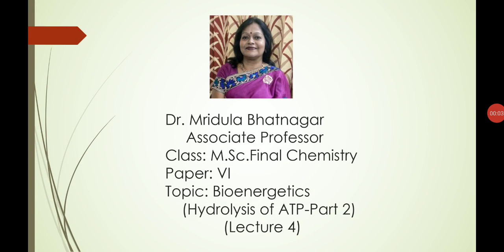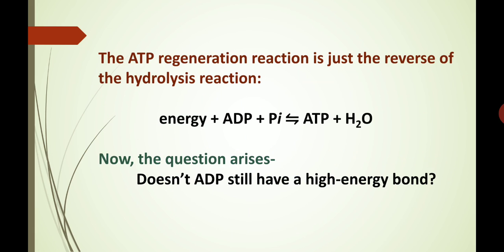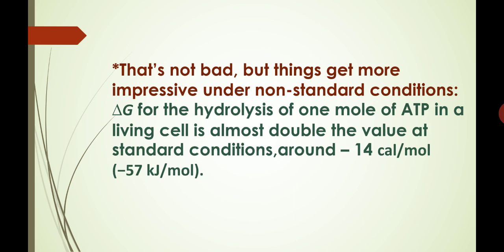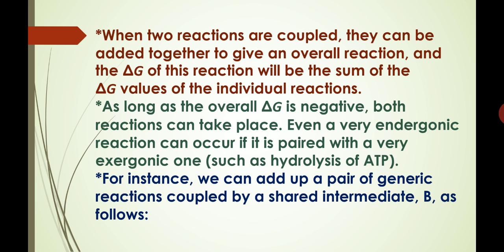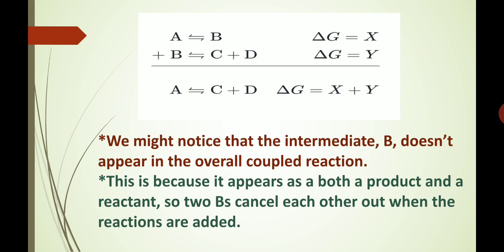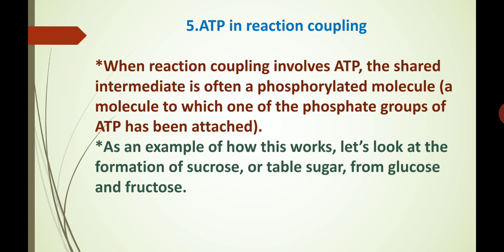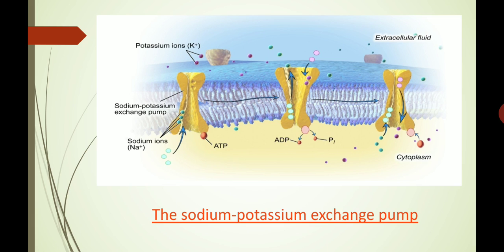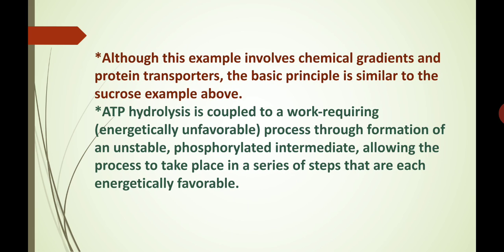4.Bioenergetics (Hydrolysis of ATP - Part 2) M. Sc. Final Chemistry Paper VI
Dr. Mridula Bhatnagar
Associate Professor
Deptt. of Chemistry
Govt. Dungar College, Bikaner
(Bioenergetics -Hydrolysis of ATP Part 2)